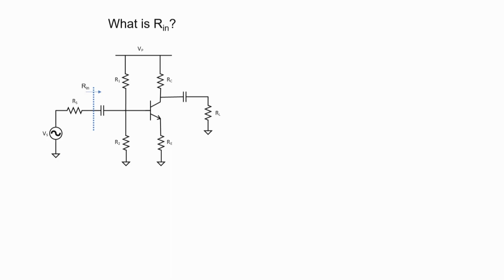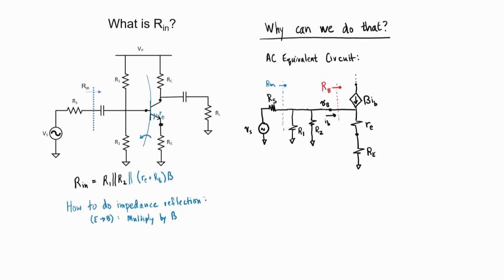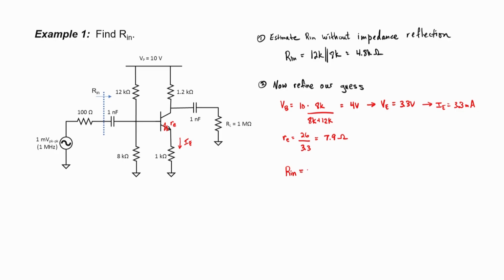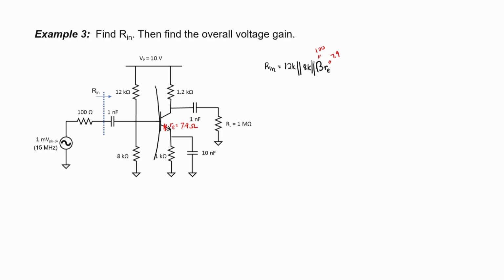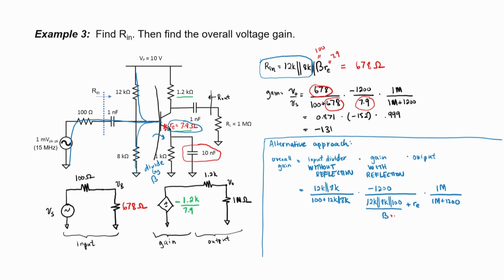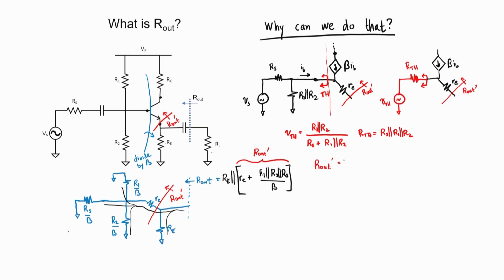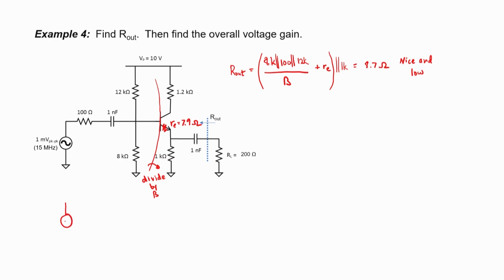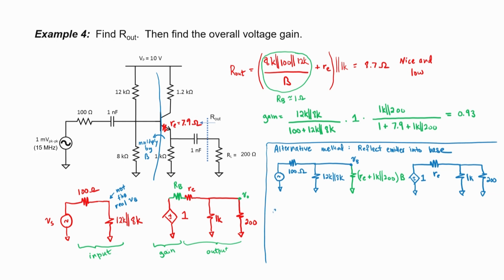Impedance Reflection (11-Transistors)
How do you find the impedance looking into the base (or the emitter) of a bipolar transistor?  Let's work some examples using the technique of impedance reflection.